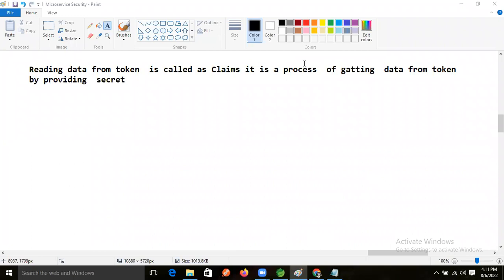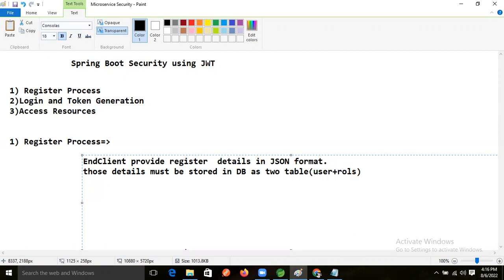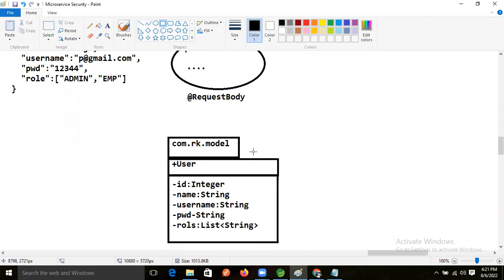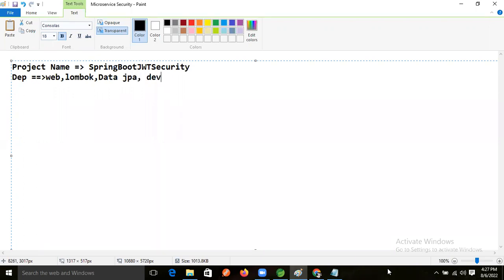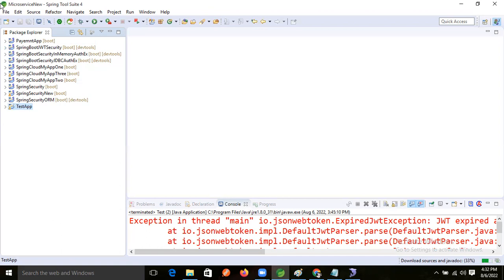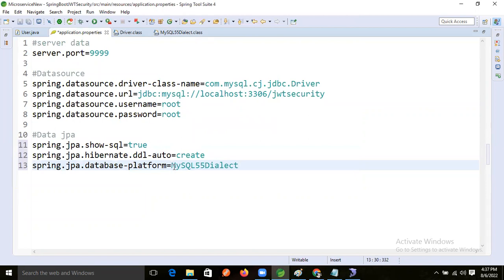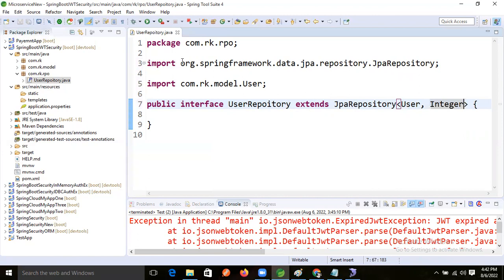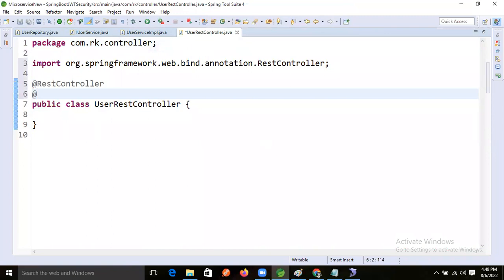Microservice Security II JWT Token and Security II Session 145 II by Mr Ravikant Sir